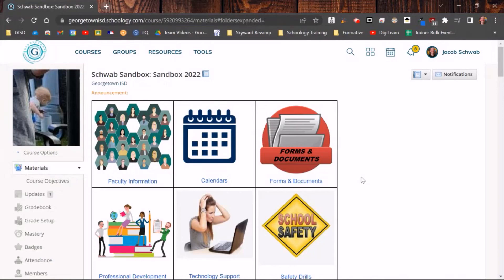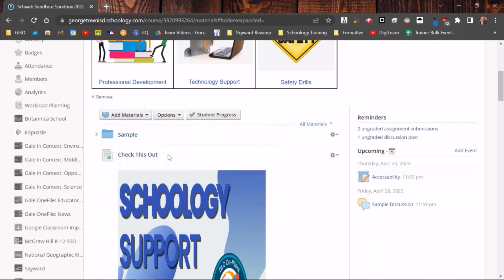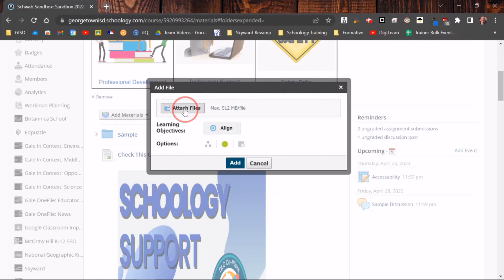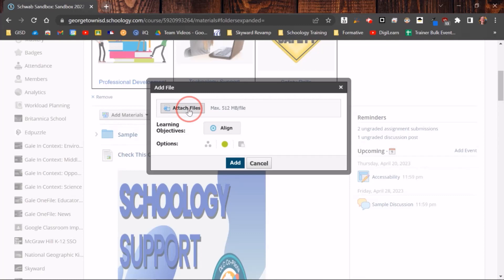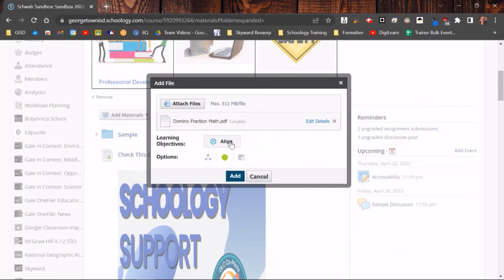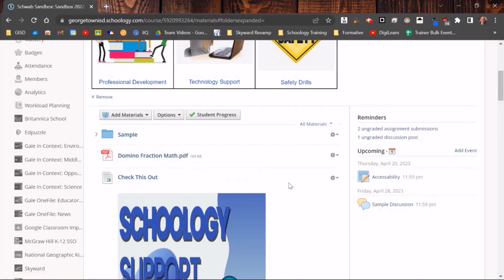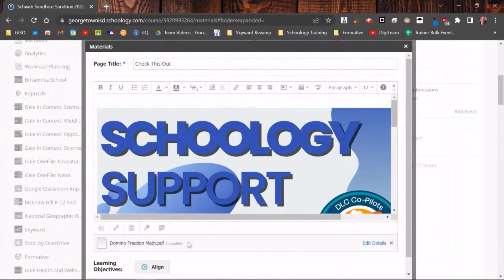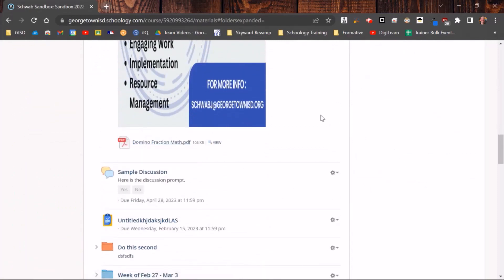Attaching Files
This Schoology Short will show you how to attach files from your computer to your Schoology course.  This only covers attaching files that are saved on your computer, not within your Google Drive.